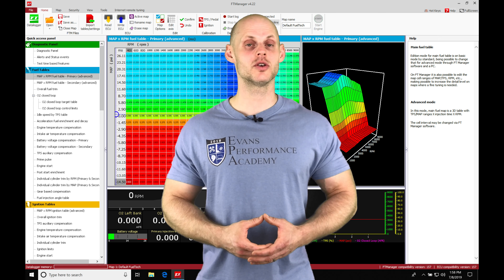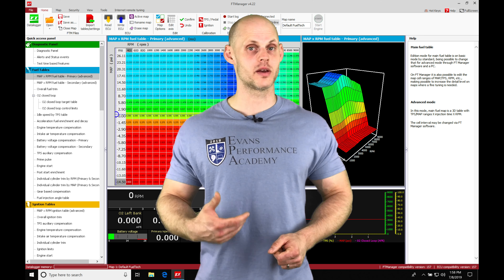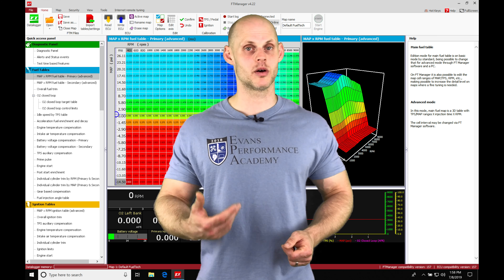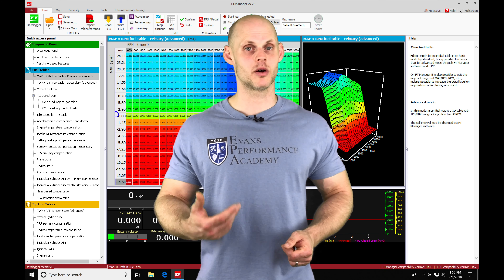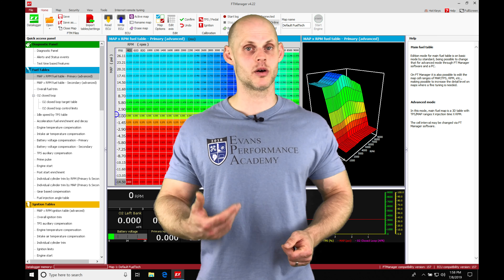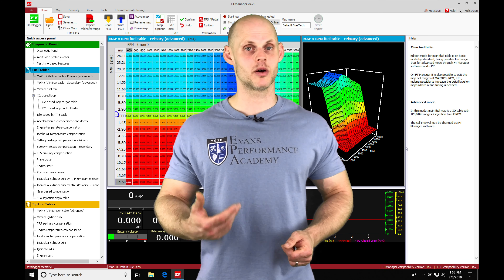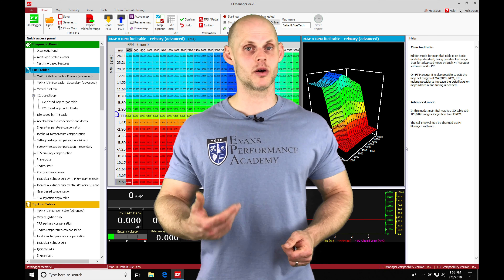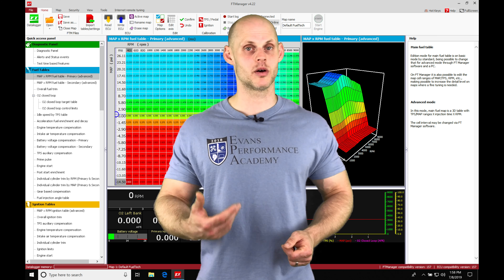Fuel Tech Part 8: Starting Fuel & Compensation Tables | Evans Performance Academy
Follow along as lead instructor, Jeff Evans, walks you through how the starting fuel routine works in the FT Manager software.  We also explore other fuel compensation tables such as ECT and IAT, and how they play a role in the fuel calculations.